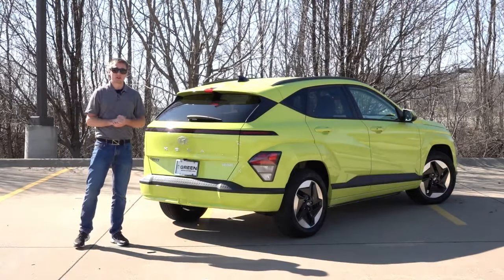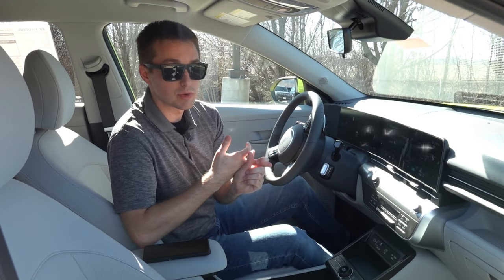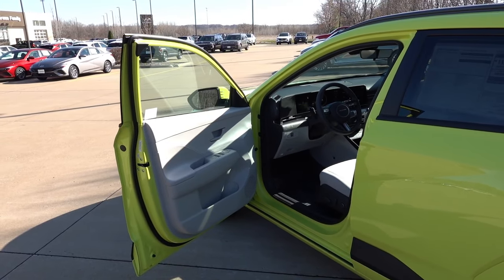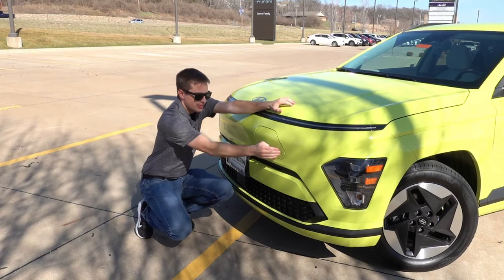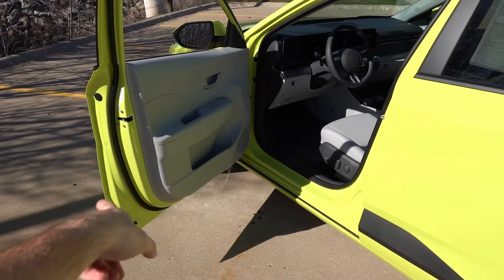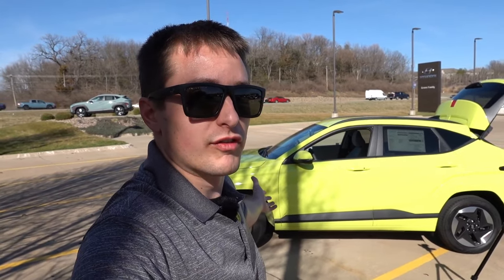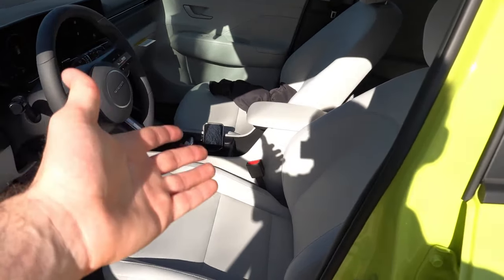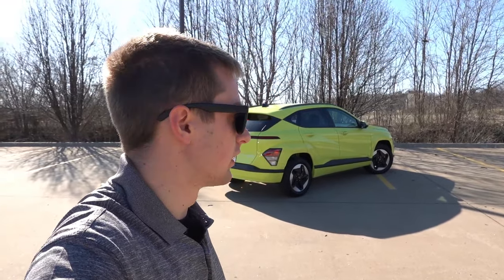Everything I LIKE and DISLIKE about the 2024 Hyundai Kona Electric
In this video I discuss my likes and dislikes about the new 2024 Hyundai Kona Electric. With the all new generation, the Kona Electric grows in size, gains several features, and maintains a great value proposition. With the discontinuation of the Chevy Bolt in it's current form, this makes the Kona Electric one of the most affordable EV's with a range greater than 250 miles on a single charge. The Electric motor output is retuned for less overall torque for a more natural acceleration curve. Being that this generation was designed to be an EV first, it makes for a great driving experience. With a price point around $30k after all discounts, the SEL trim is a great value for those looking for a compact electric vehicle that has a very usage range.